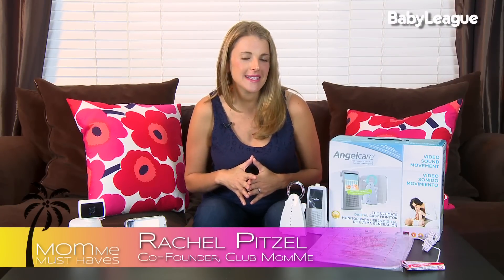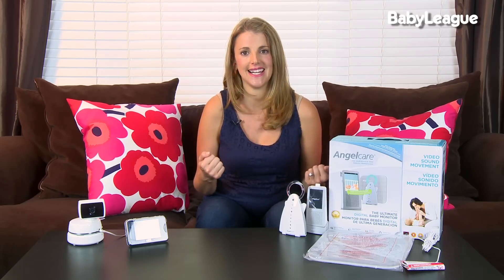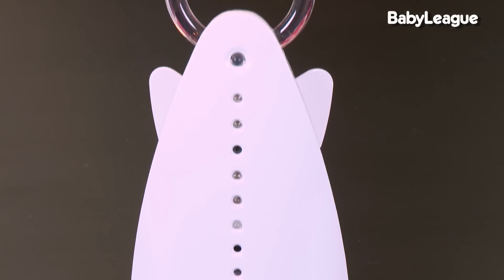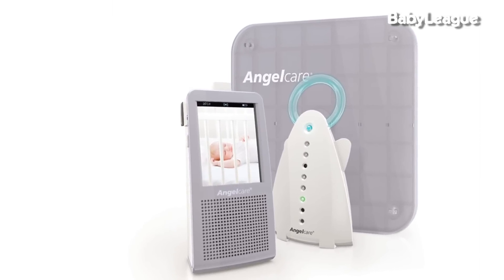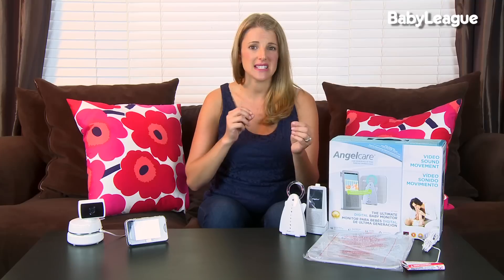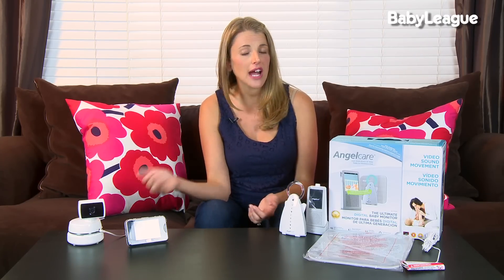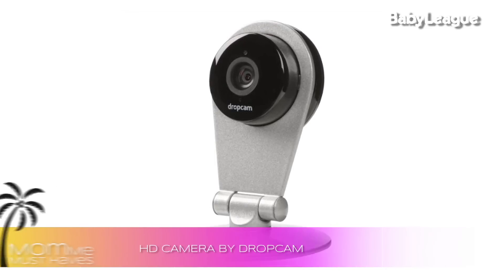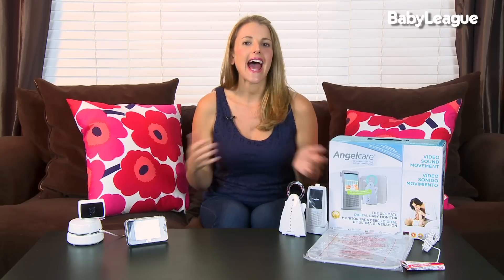BABY MONITORS | Mommy Must Haves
A baby monitor was designed to give moms and dads peace of mind when baby is not within reach.  It also helps prevent noise interruption when they're sound asleep and in a different room.  Darn those creaky doors and floors!  Host and Mommy, Rachel Pitzel, has several great options, depending on your specific needs, to fit your family's budget and lifestyle.  Happy shopping!